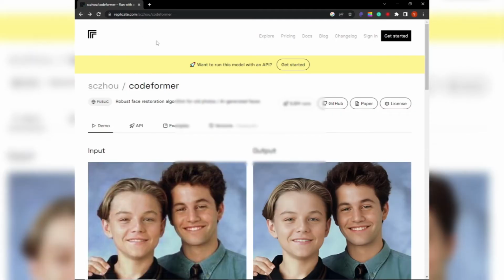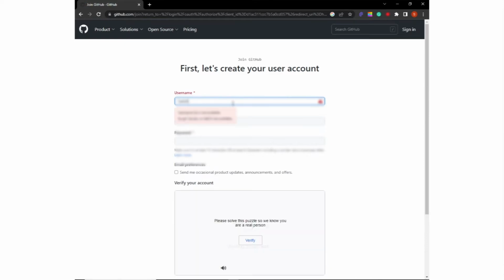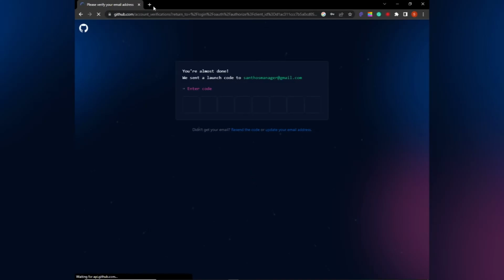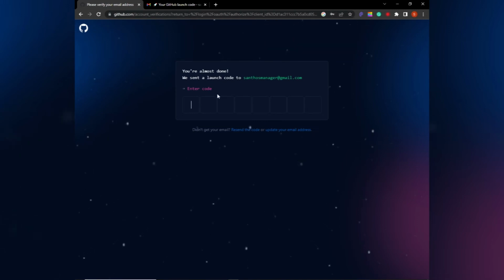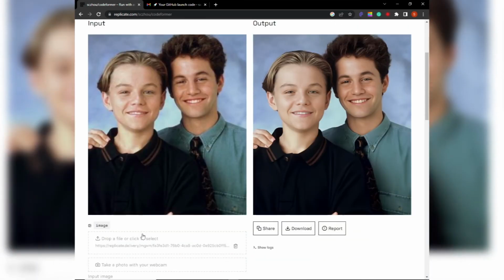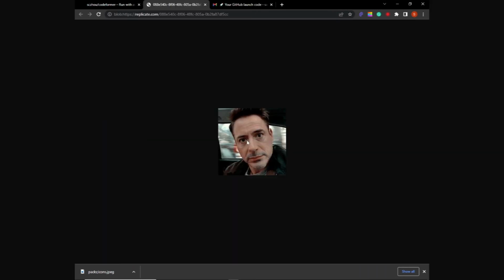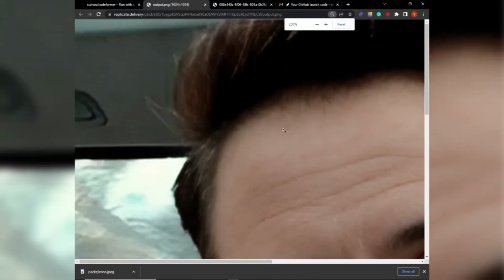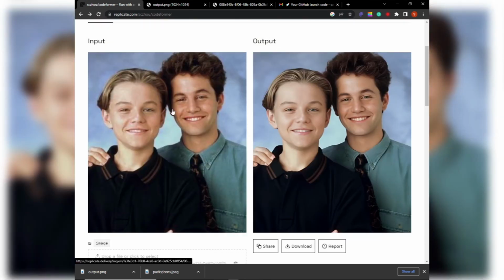How to Use Replicate Codeformer 2023 l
In this video, we'll dive into the world of Replicate Codeformer and learn how to use this powerful tool to generate high-quality code for your projects. Whether you're a beginner or an experienced developer, this tutorial will guide you through the process of setting up and using Replicate Codeformer, with easy-to-follow steps and practical examples. We'll cover everything from installing the software and configuring the settings to creating and training your own models, to generating code snippets and entire programs. By the end of this tutorial, you'll have the skills and confidence to take advantage of Replicate Codeformer's full potential and streamline your coding workflow. So grab your computer and let's get started!